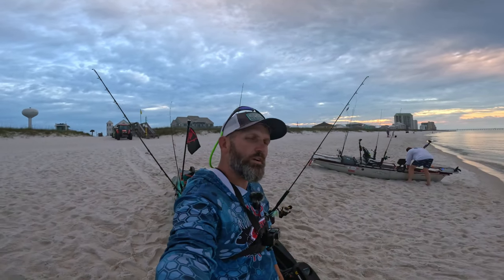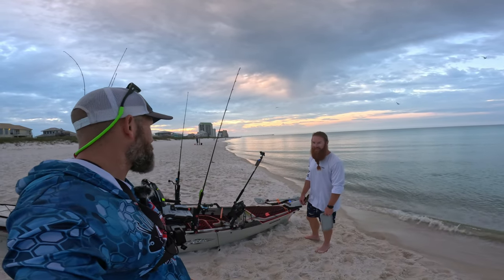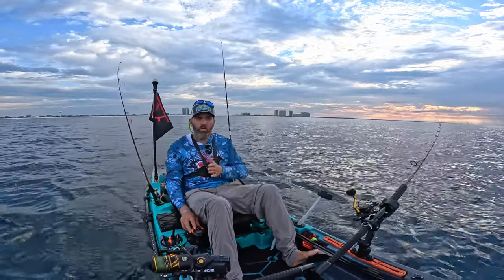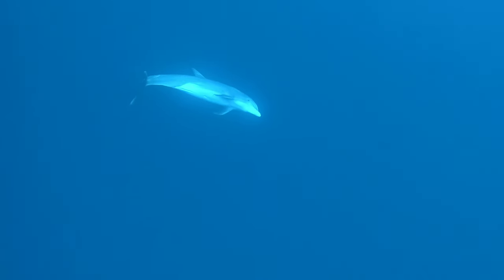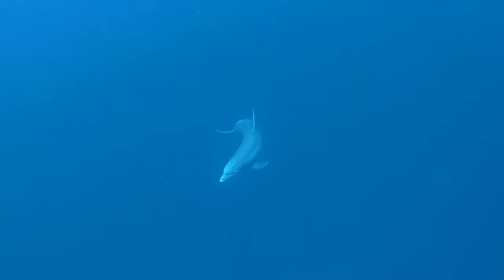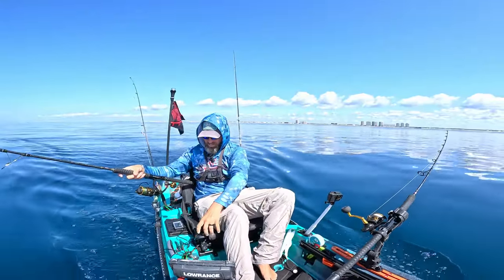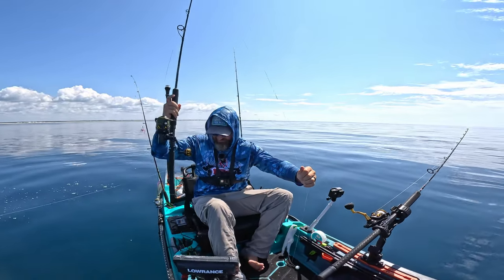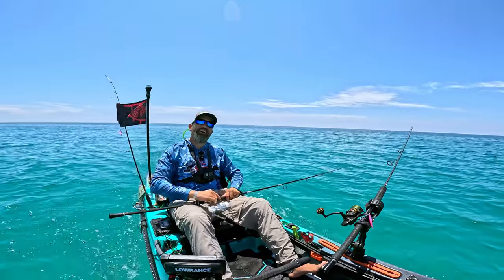Trolling Navarre Reefs with Old Town Autopilot 136!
Redbeard and I finally got the kayaks back out offshore. He is in his Hobie Pro Angler 14 with a trolling motor and I am in the Old Town AP136. We were going to have a trolling motor race but no. youll have to see Redbeards video for why that didnt happen. I trolled the reefs with mahi witch with bright colors and a strip of Bonita from this past winter. I had a ton of hits but couldn't the hook to set right, might have to get a stinger hook. Though I did land a couple and one is a monster fish!!